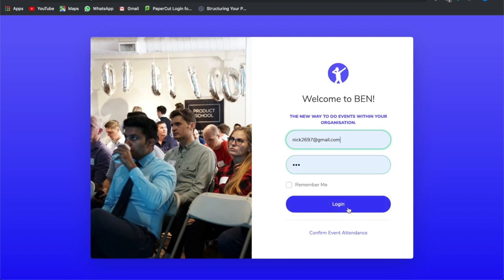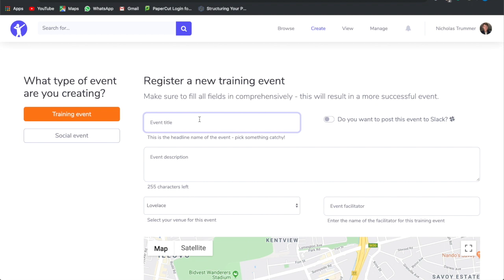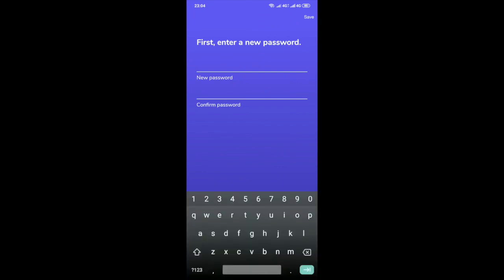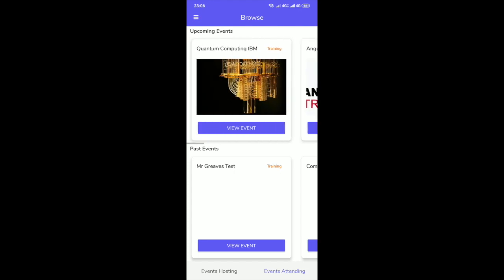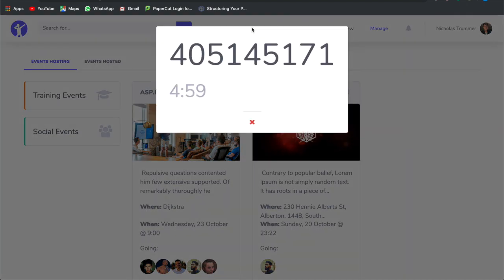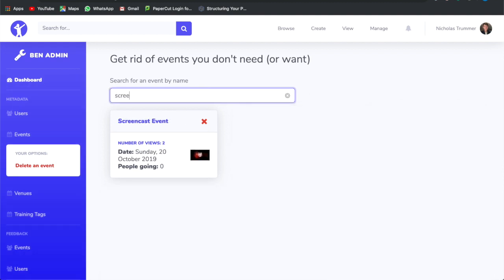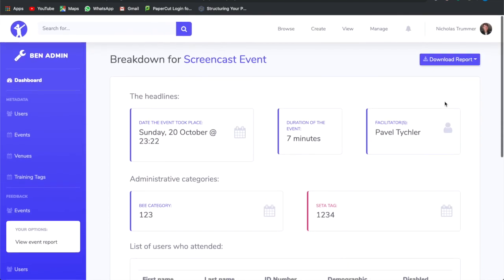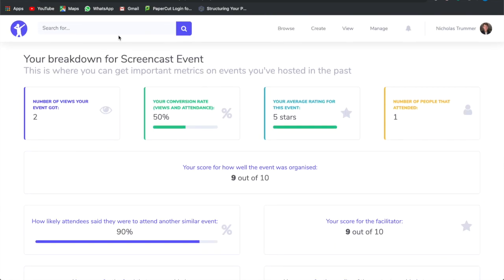Team 11 - Basic Events Network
Team name: Fullstack, Team mentor: Mr. Greaves, Project description: BEN is an internal events organiser and manager that provides useful training auditing and metrics for organisational education.